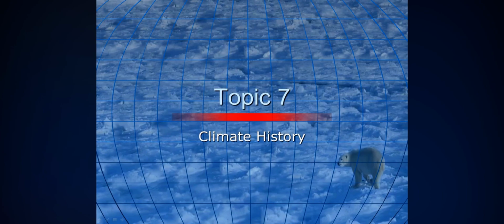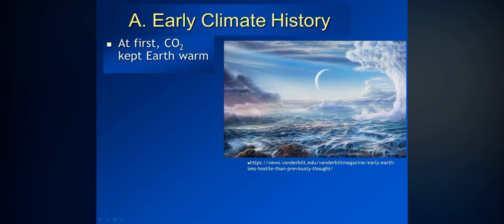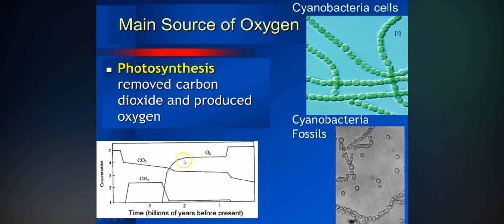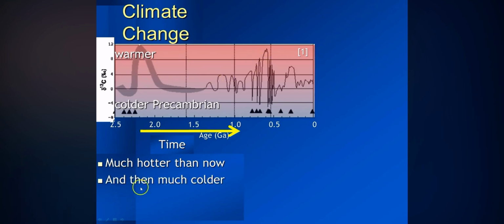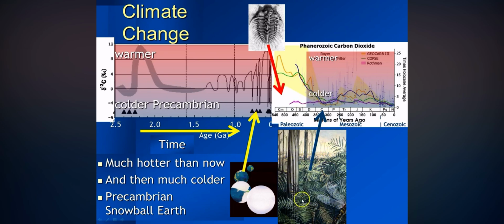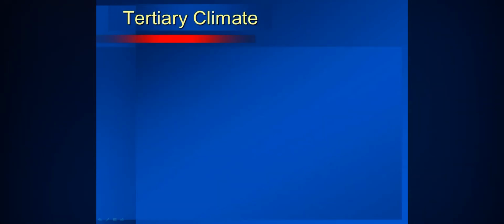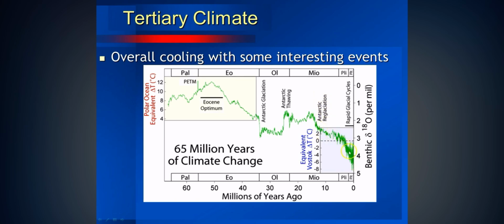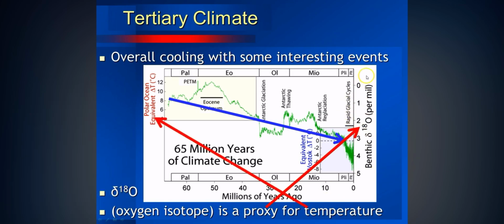Topic 7a Early Climate History